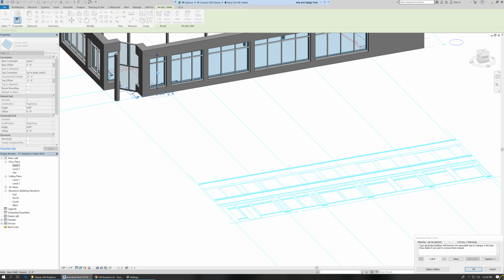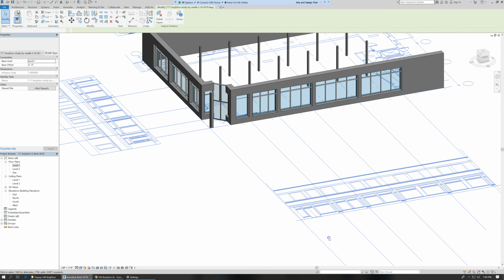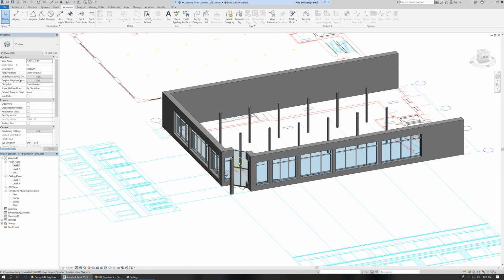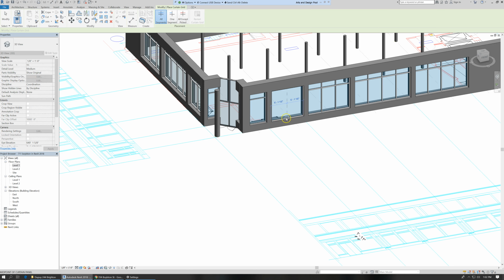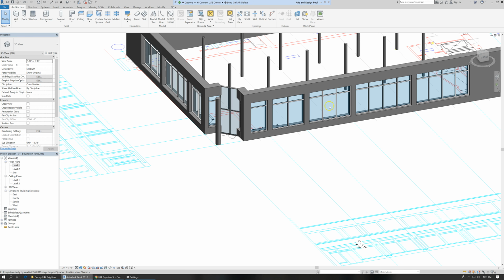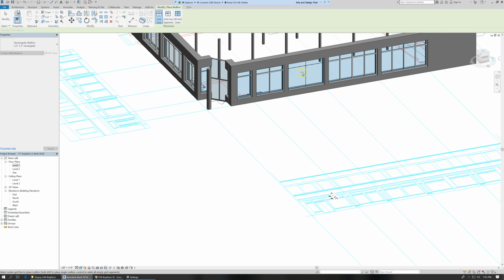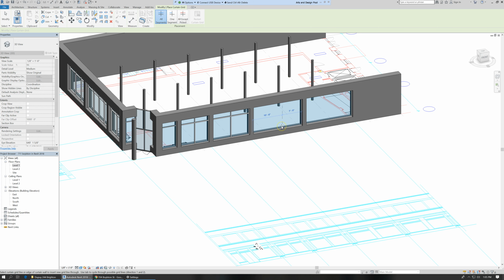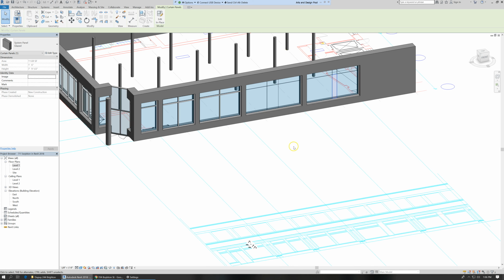711 boylston revit 3 refine curtain grid elements